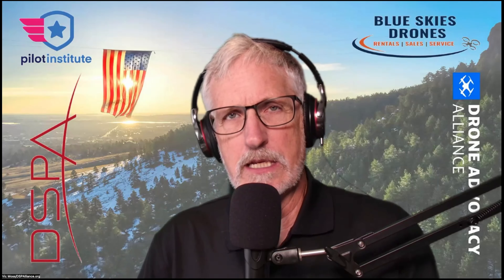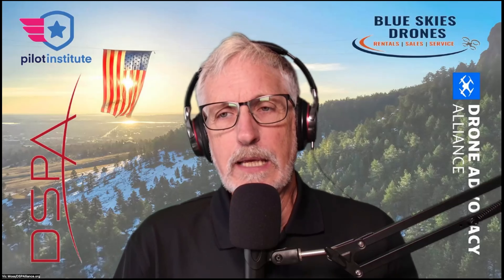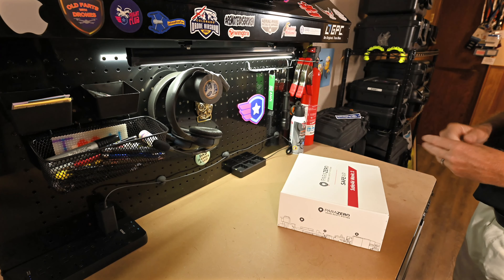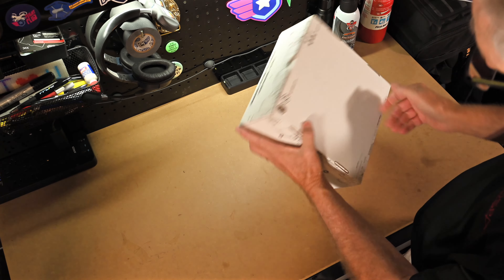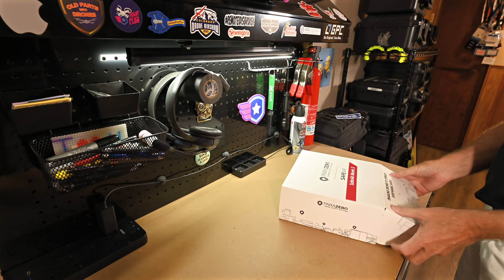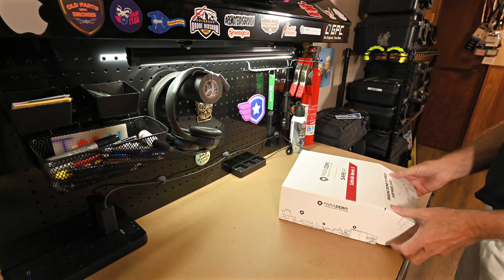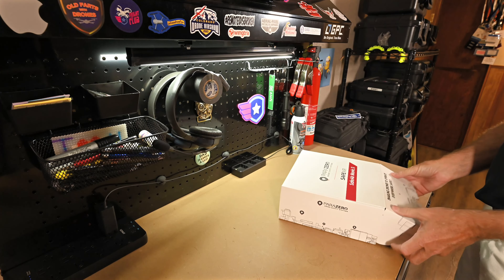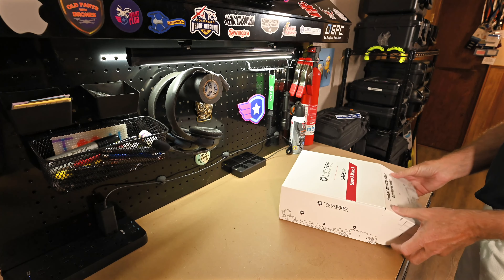Unboxing of the SafeAir Mavic 3 ASTM by Vic Moss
Join our friend and important voice in the drone community,@VicMossPhotography from @DroneServiceProvidersAlliance as he unboxes his new SafeAir Mavic 3 unit!

Discover what's in the box, a simple tutorial on how to mount it to @DJI  Mavic 3 and Vic's first impression.

The SafeAir Mavic 3 is available for immediate purchase on our and is priced at $1,499 instead of $1,699 Until August 31st, 2024 - HURRY UP and get yours!

About the SafeAir Mavic 3 ASTM F3322-22 certification, join our road to ASTM

Everything your wanted to ask about ParaZero's SafeAir Mavic 3 , but never dared to ask